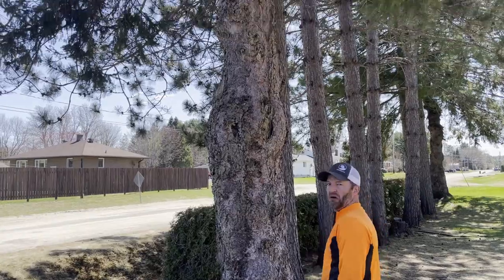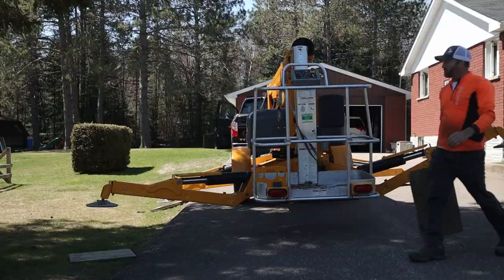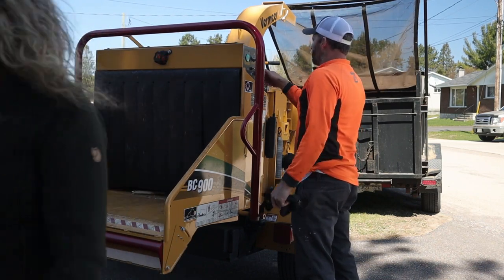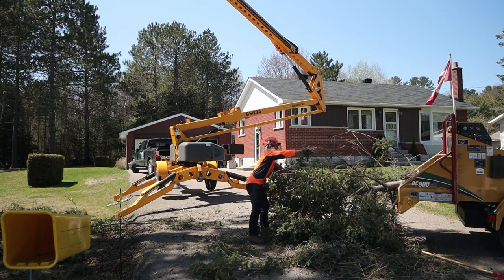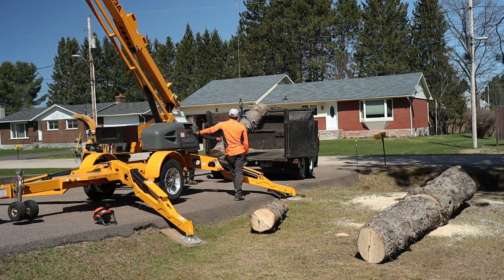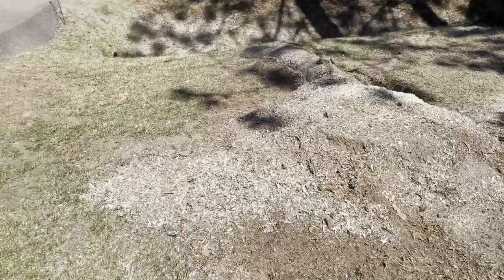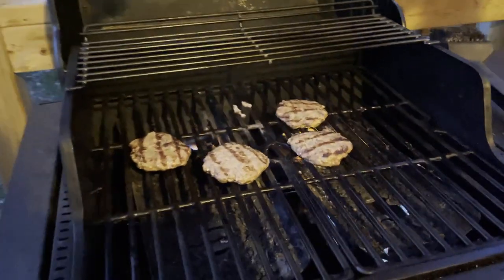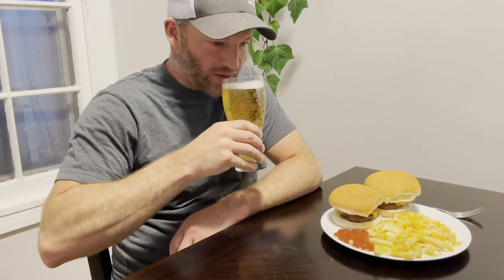UGLIEST TREE EVER, 2 TAKEDOWNS & A STRUGGLE | Job Vlog #2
Technical Shirts
Bar Oil
Throw Bag